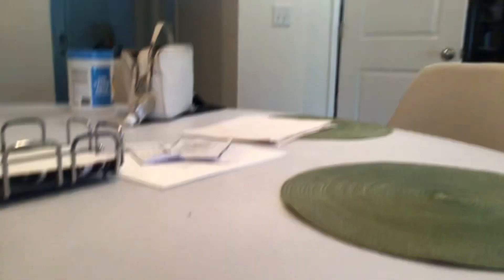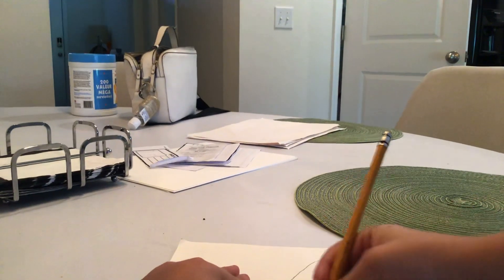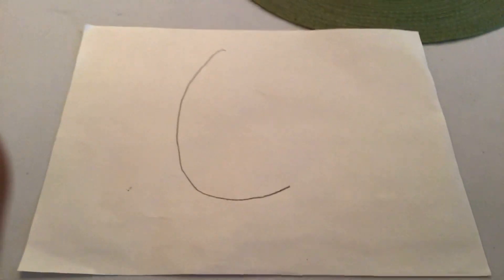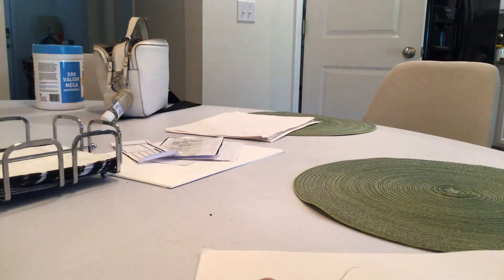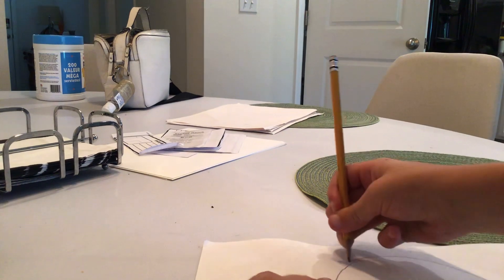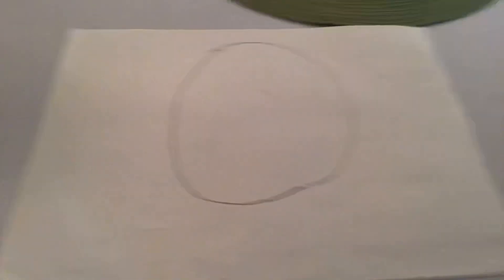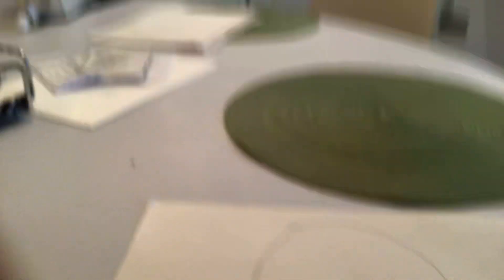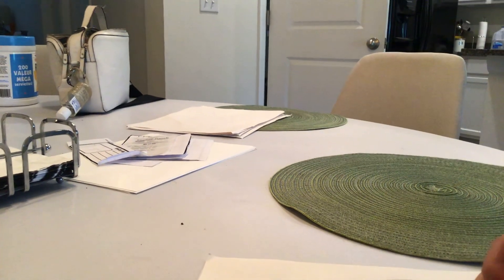How to draw the ham